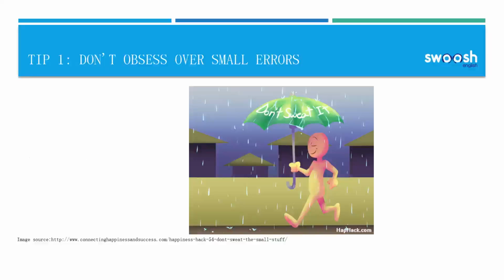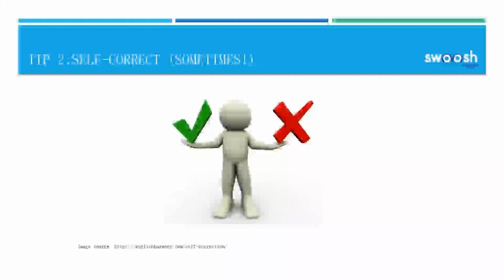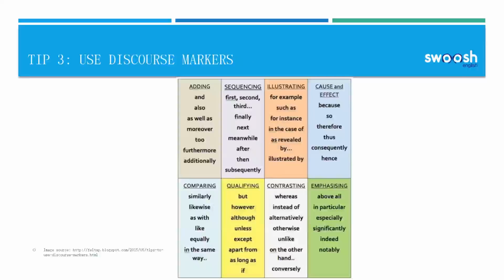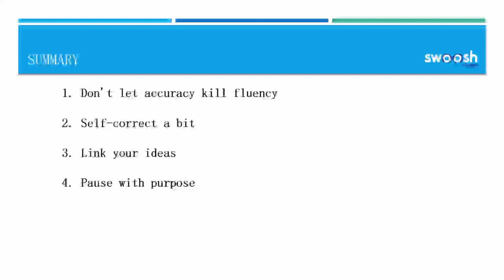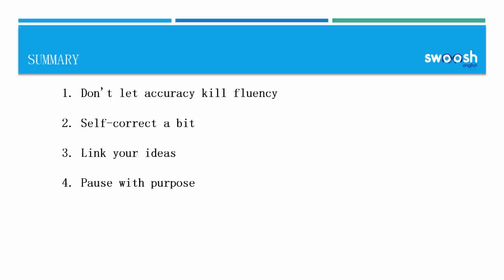Expert Advice for OET Speaking: Maintaining Fluency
Want to pass your OET exam first time? Join us, OET packages starting at only $49 DOCTORS

Are you looking to pass OET quickly and effectively with an official OET premium preparation provider that provides video courses, exercises, writing corrections, live classes and practice mock exams? If so, join one of the Swoosh English (6 month up to unlimited) OET courses starting at just $49 by clicking the links above.